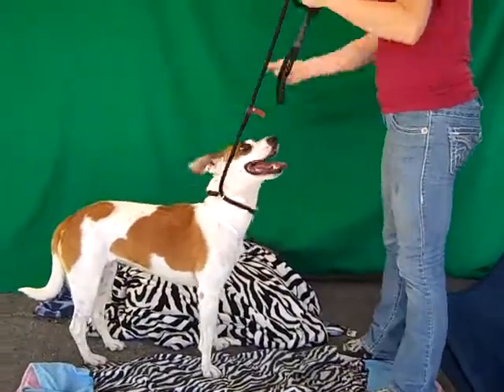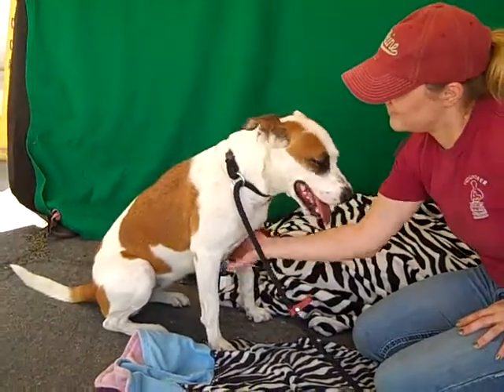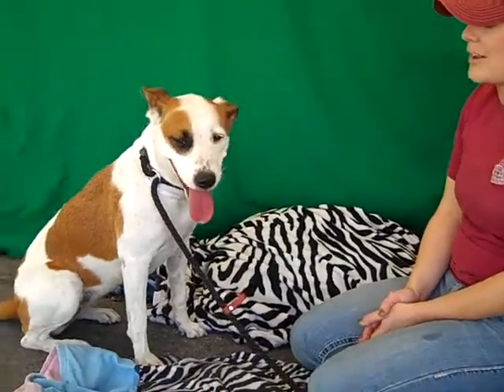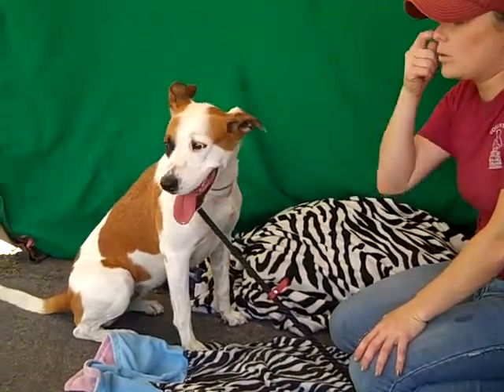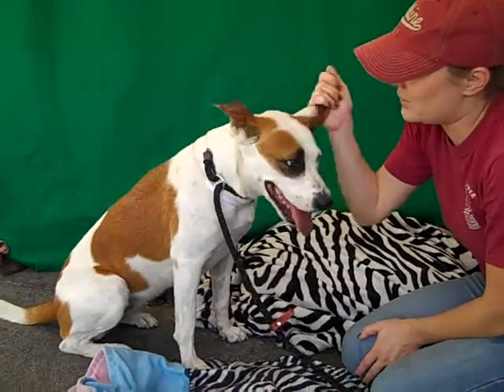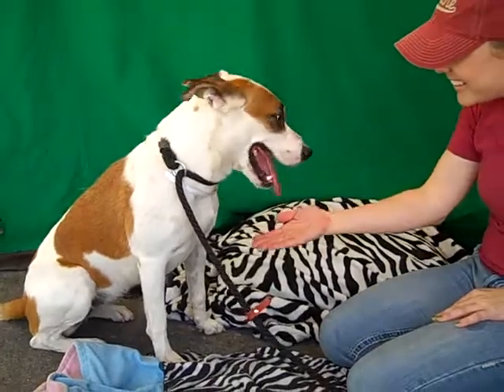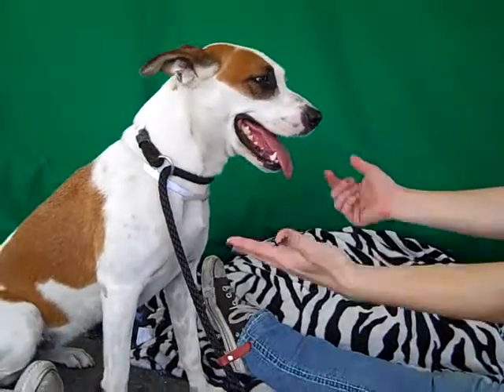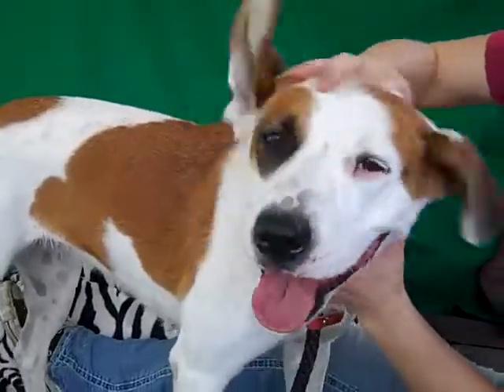A4759269 Rocketta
A4759269 Rocketta is an unforgettable 2-year-old white and brown female American Foxhound who was found in Hacienda Heights and brought to the Baldwin Park Animal Care Center on September 24th. Weighing about 45 lbs., Rocketta has received the stamp of “perfection” by her handler here at the shelter. Initially a bit timid in the shelter environment, she warms up quickly when shown attention and affection and then returns the affection tenfold! Not only does she love to be around (and kiss!) people, but she also gets along with other dogs. Curious and intelligent, she also even knows how to “sit” and “shake” on command! Rocketta is an exceptionally adorable dog who is eager to receive and give love, and she will make a lucky owner of the humans who adopt her. She will thrive most as the member of an active family living in a single-family home.